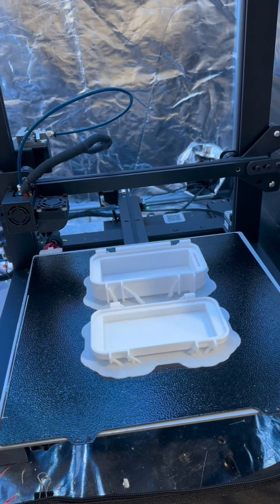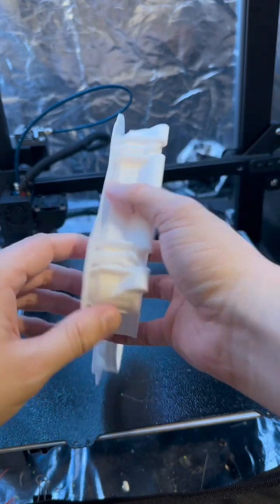WDIPT (What did I print today) Partially printed Flipper Zero Pelican Style case.